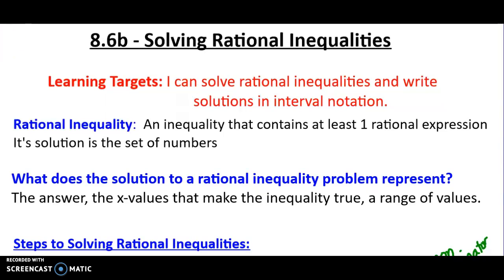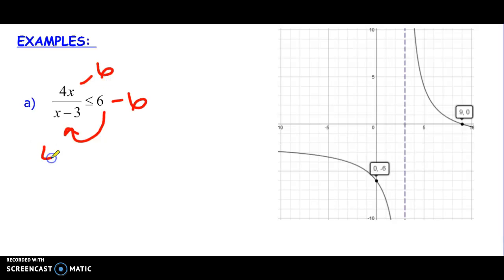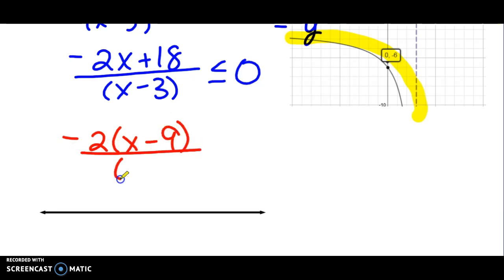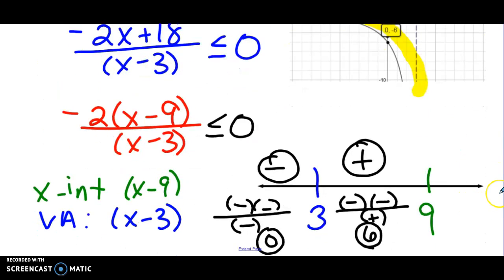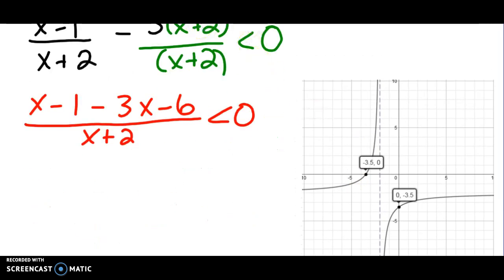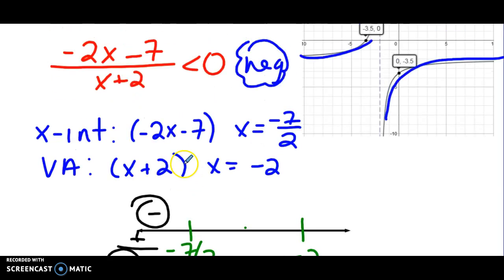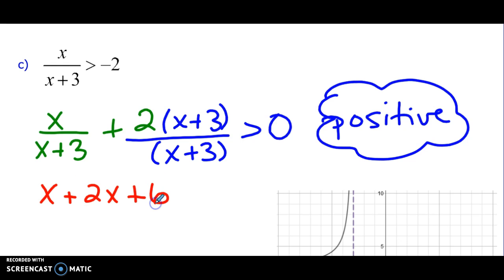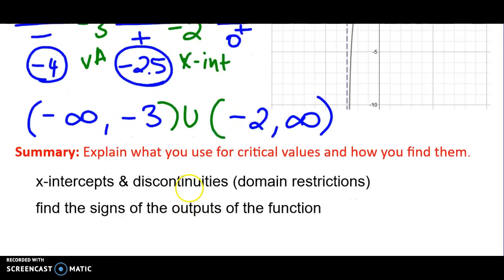8.6b Solving Rational Inequalities